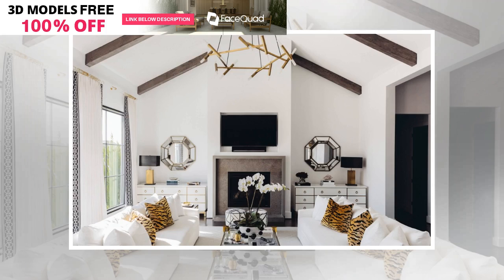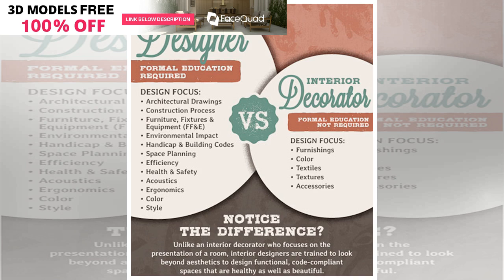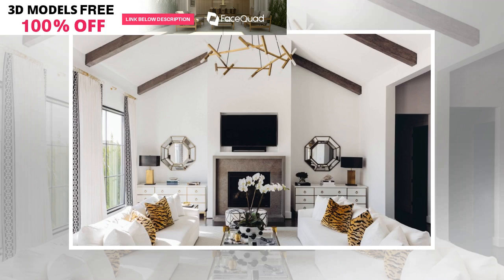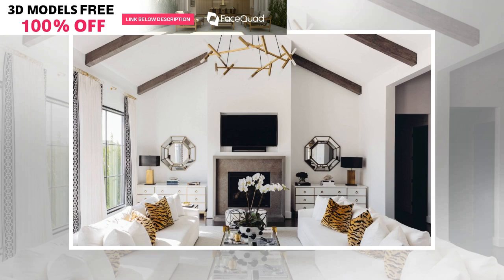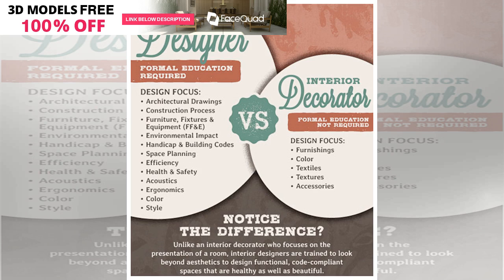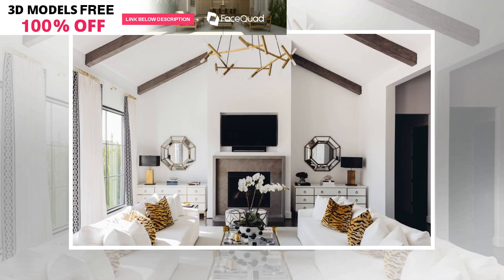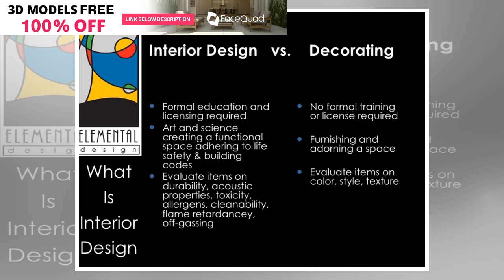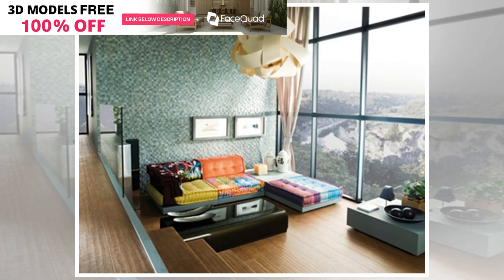Interior Designer Vs. Interior Decorator: What's The Difference? | BuzzFresh News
If you’ve ever tried to bring someone in to help with an interior design project, you know that find...